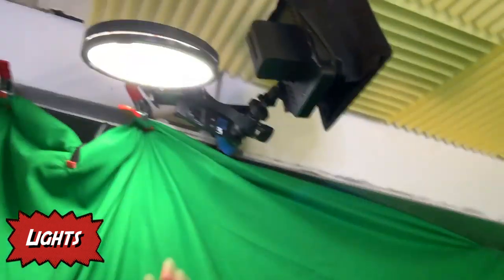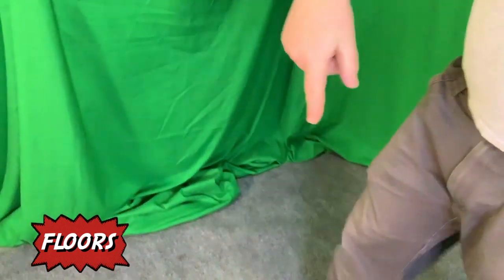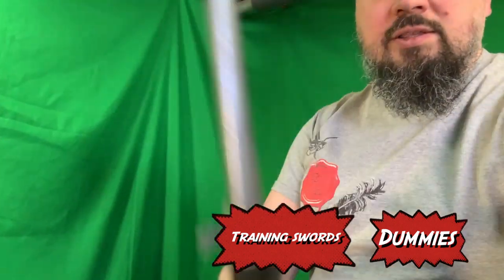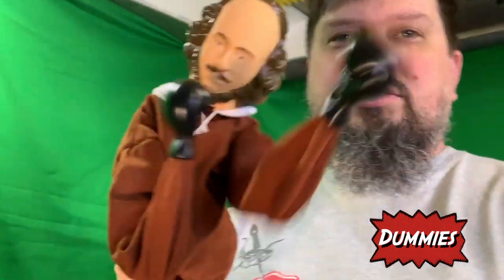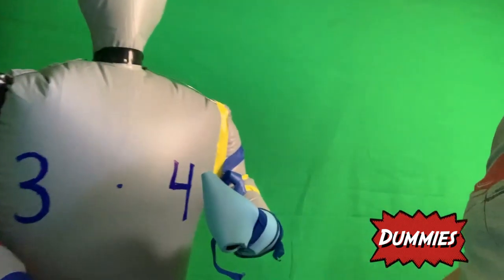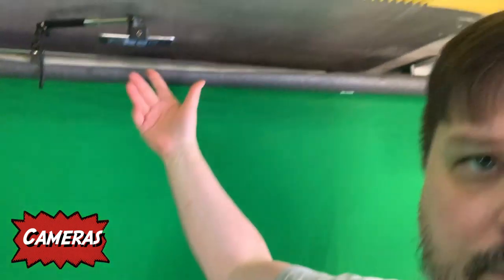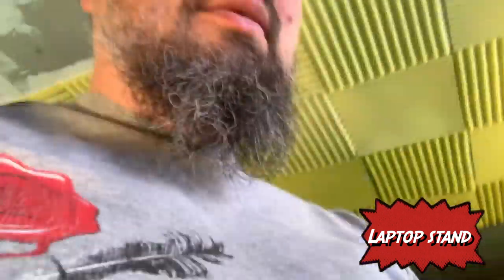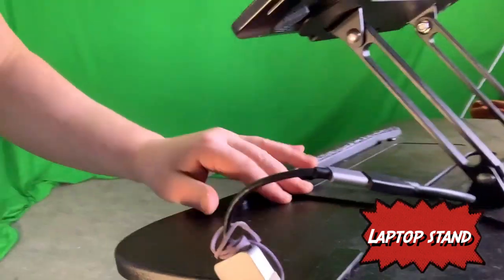Teaching Stage Combat Online: Space and Tools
Are you also trying to teach this stuff while in lockdown? Share your tips & tricks!